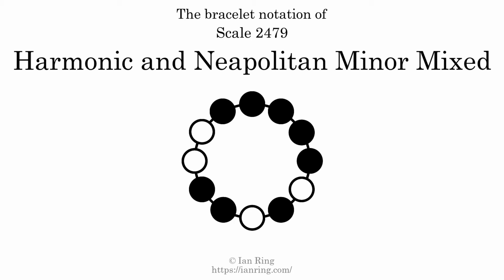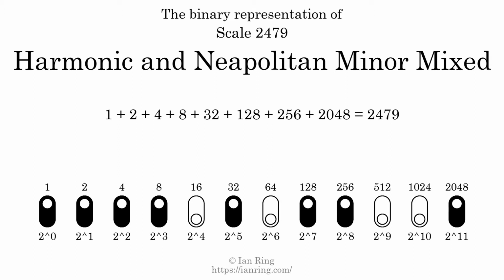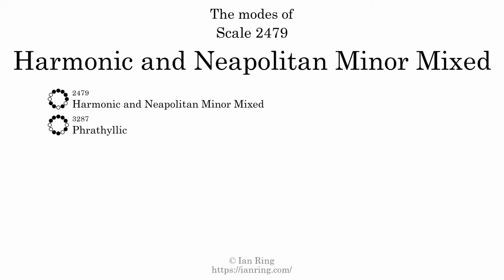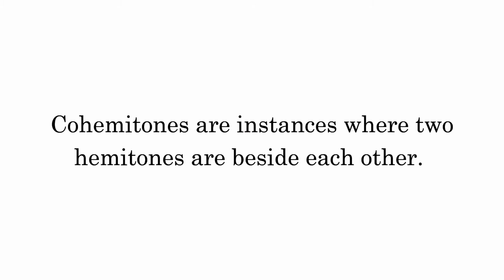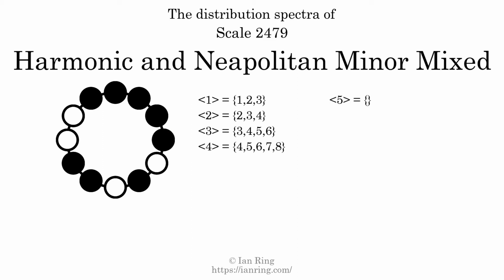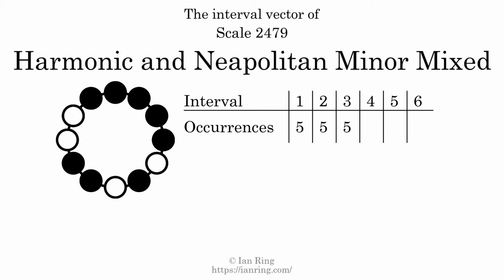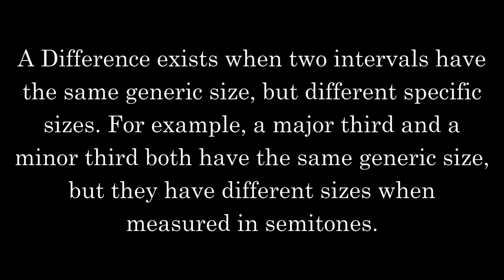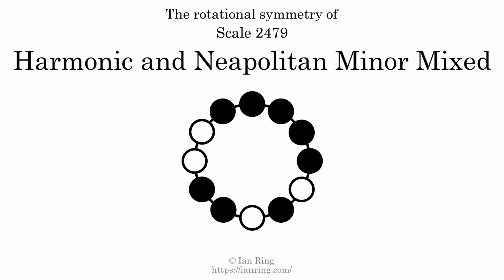Scale 2479: Harmonic and Neapolitan Minor Mixed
More than you will ever need to know about Scale 2479, an octatonic scale also known as "Harmonic and Neapolitan Minor Mixed". Part of an enormous series of scale analysis videos by The Exciting Universe Of Music Theory.